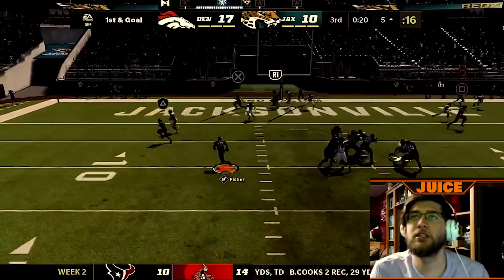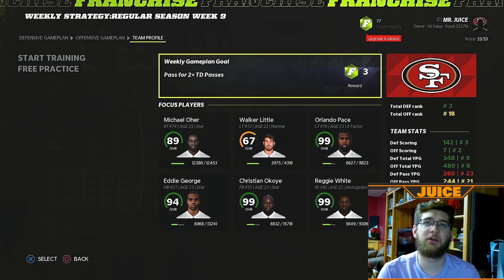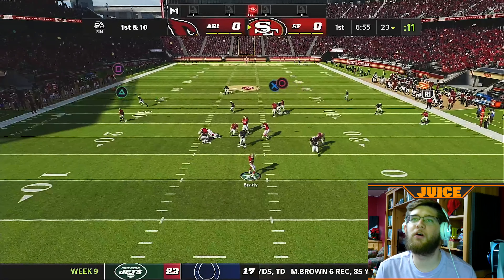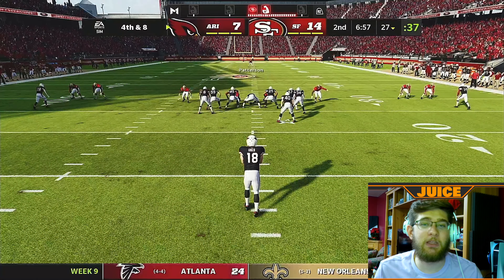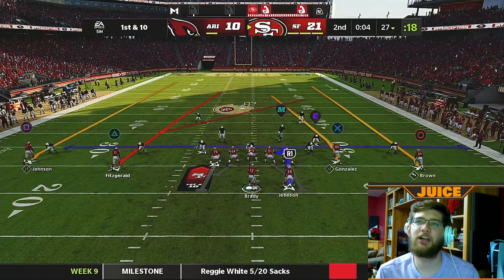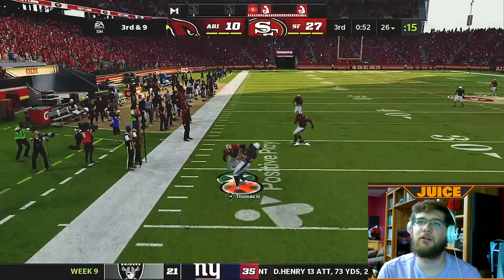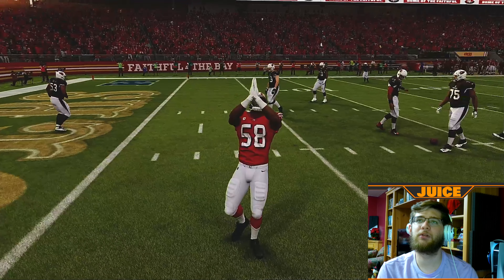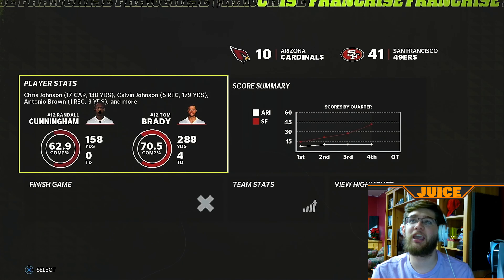Madden 22 | San Francisco 49ers Legends Fantasy Draft | Ep 3 | Give Me That Sack!!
Welcome to the WoRlD of Juice Channel! I’m Your Host Juice, and I’m probably best known for being the “Legends Fantasy Draft'' Guy. I’ve Multiple Series on this Channel covering that very topic and will continue to do more as we move forward. Obviously, I do other types of Content on the Channel Including but not limited to - NBA 2K Series’, MLB The Show Series’, Other Madden Series’ and basically within all of that I just make a fool out of myself for your entertainment. Which is the entire goal of this channel, just make someone laugh, even if it’s just one person. Or cheer someone up and brighten their day. That’s the Goal. So if that interests you At All then make sure to stop by and hangout. I also Livestream Every other day as well so come hang out and say Hello!